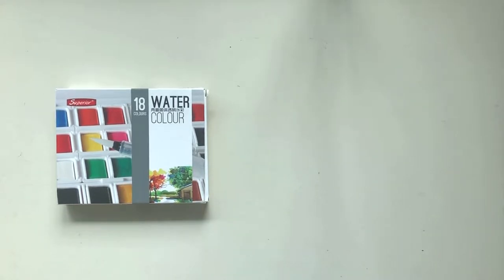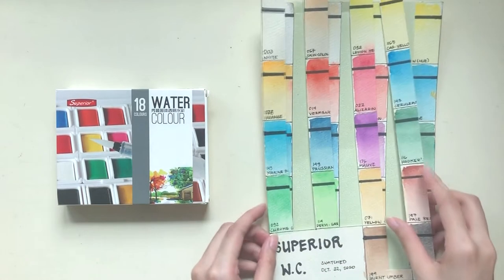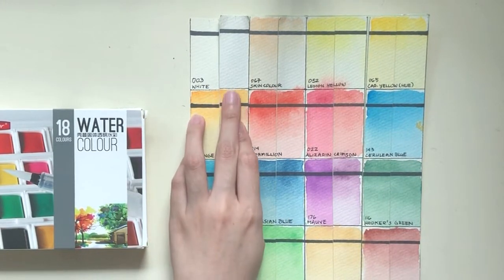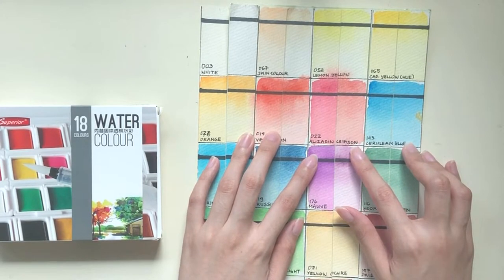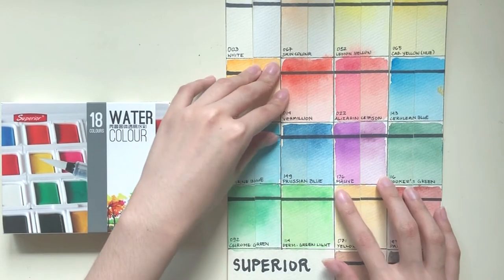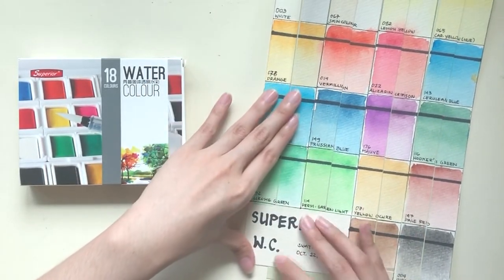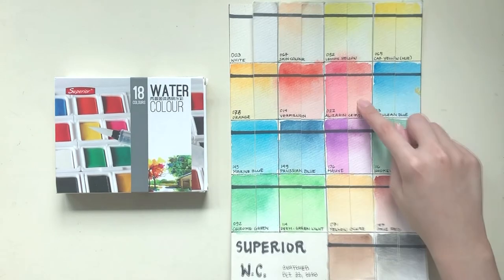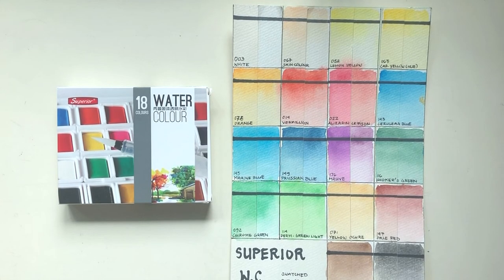Do Superior Watercolors fade? Lightfastness test results are in!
Just the results of the unofficial lightfastness test for the Superior 18-pan Watercolour Palette.

Recording set-up:
iphone x camera
apple earpods
Sony VCT-D580RM tripod

Music not mine: Book Bag by E's Jammy Jams